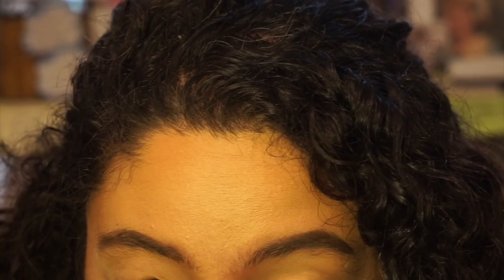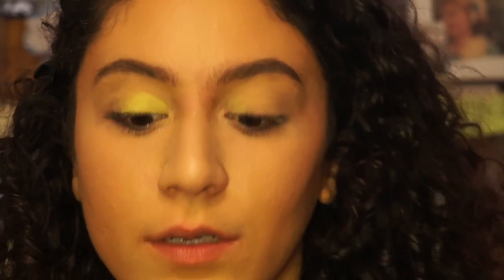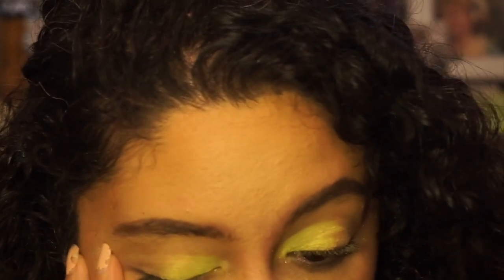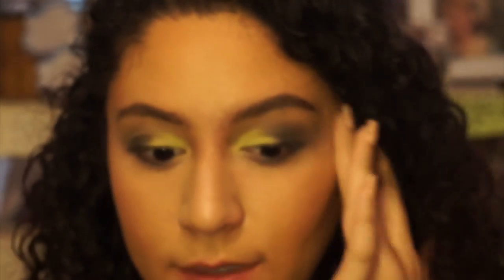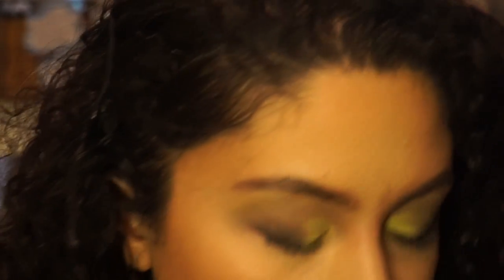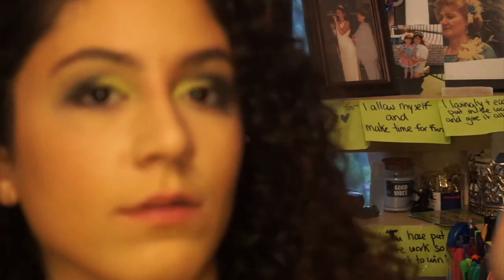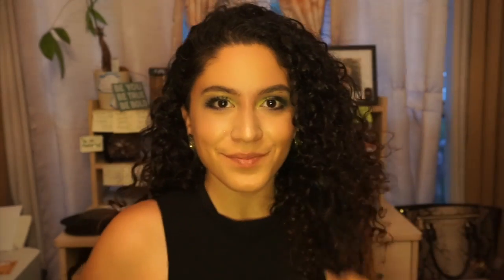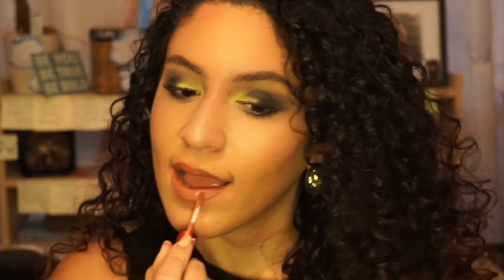ART GALLERY CHIC MAKE UP LOOK W/ CONFIDENTLY HEALTHY!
Want a fun chic make up look? This look uses a not so great make up product and in this tutorial, we learn just to run with it + keep going!

✨I help people who are looking to become healthier change the way they look toward their health and beauty so they can approach it from a fun and loving place to change their physical reality with the Confidently Healthy system because so many times people fail and get frustrated on their health, fitness and beauty journeys and don’t know why it's not working when it begins with their mind. I teach them to achieve a healthy way of living through the mind, body, and spirit by simply living the experience of being their own person and expressing their own creativity within themselves with the Confidently Healthy Course enroll today at

BUILD YOUR PASSIVE INCOME BUSINESS IN 11 DAYS W/ THE PASSIVE INCOME CHALLENGE

💰LEARN HOW TO BUILD YOUR MILLION DOLLAR BUSINESS PLAN AND THE SYSTEMS TO KEEP IT RUNNING, HOW TO KEEP AND GROW YOUR MONEY AND HOW I LANDED $13,000 IN PAID BRAND SPONSORS WITH LESS THAN 1500 FOLLOWERS ON INSTAGRAM WITH THE CONFIDENTLY WEALTHY MEGA BUNDLE!: 💰

➡️Hey everyone! If you’re new here my name is Natasha Gisela I help people become happy, healthy, and wealthy so they can create, manage and run a million-dollar action plan, land corporate sponsors with the same formulas on how I landed $13,000 in one month with less than 1500 followers on Instagram, with the Power of the Pitch® and how I keep manage and grow my money all with the Confidently Healthy® and Confidently Wealthy® Schools start today with the 5 day UN - Stuck Yourself Challenge.

If you ever wanted to create your own million-dollar business, land paid sponsors while keeping and growing your money then the Confidently Wealthy School of Business is the place for you!

Forget the expensive and unneeded business coach and MLM’s create a real business out of your own digital brand online with Confidently Wealthy™️.

THE POWER OF THE PITCH:
✨How I landed $13,000 dollars without a media kit with less than 1500 followers on Instagram ⤵️  ✨

KEEP AND GROW YOUR MONEY: MONEY MANAGEMENT 101: 💰
(Learn how to keep and grow your money so that you never have to go back to your 9-5 or be stressed about money ever again)

BUILD YOUR MILLION DOLLAR ACTION PLAN  💳 🔥
(Learn the exact systems and tools you need to start your own online business plus build a business plan that works for you while you sleep!):

🔥HOW I CREATED 27 MONTHS WORTH OF CONTENT FOR BOTH OF MY BLOGS FREE TRAINING:🔥

✨💸Confidently Wealthy💸✨

✨Connect with my Personal Page’s ✨